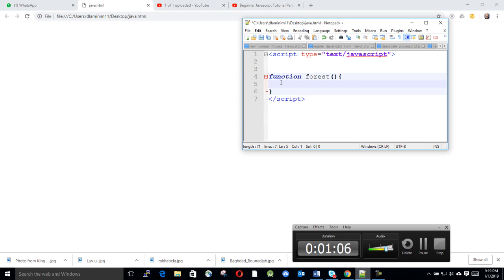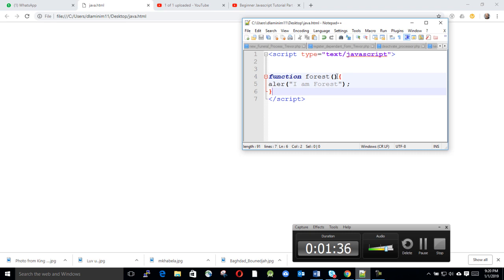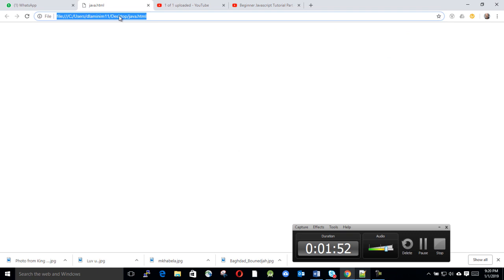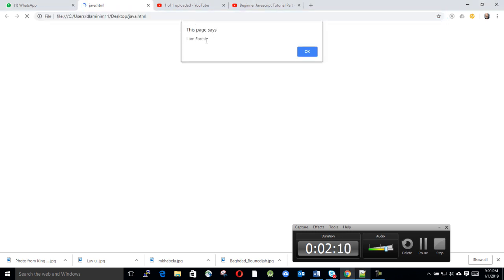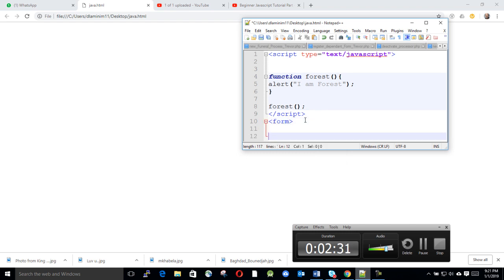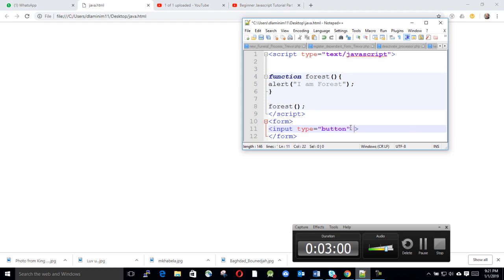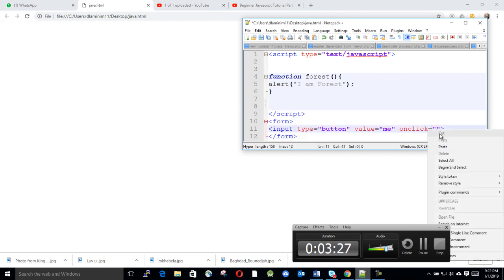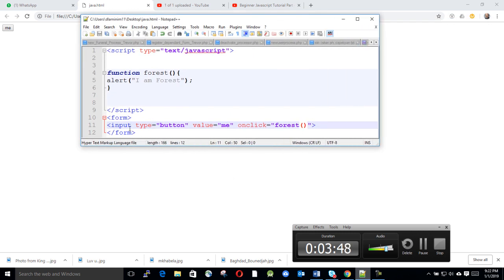Beginner Javascript Tutorial Part 5 how to create functions in java script